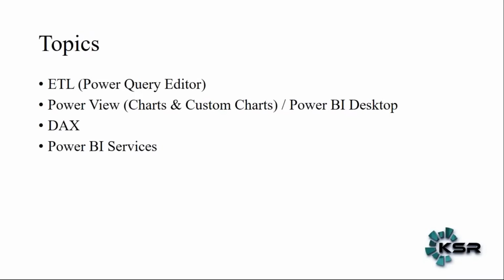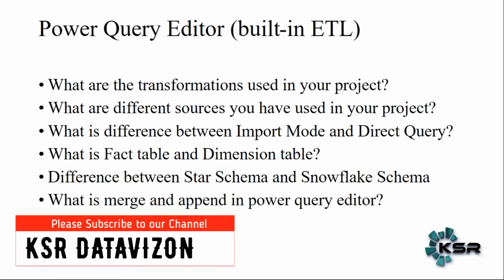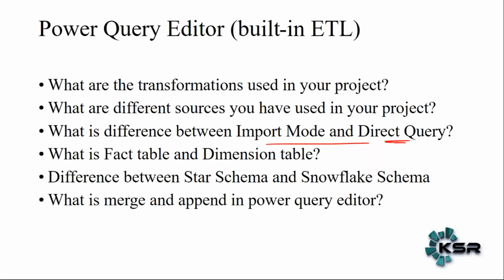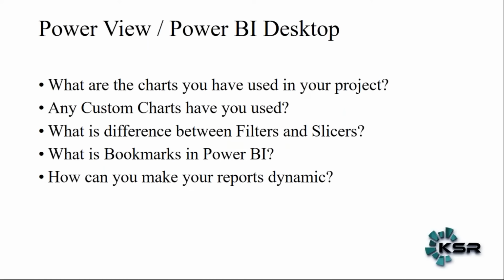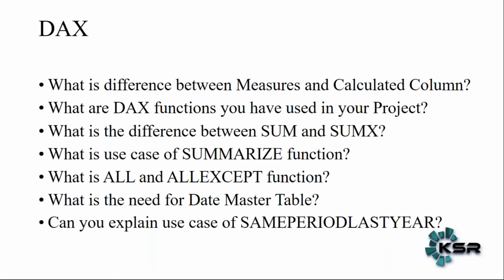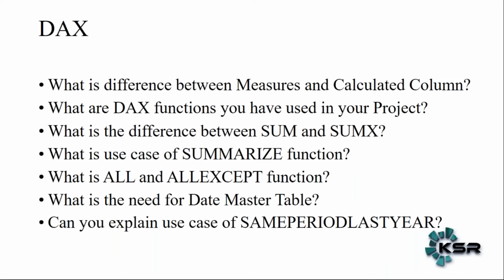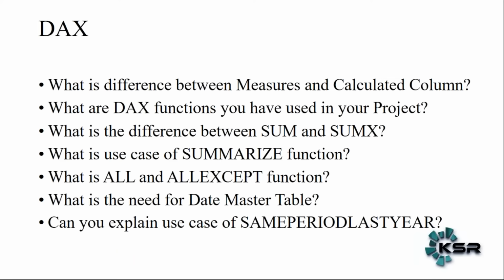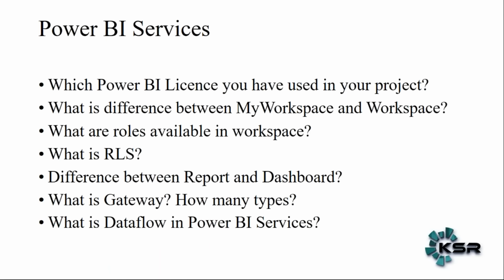Top 25 Power BI Interview Questions & Answers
Enroll in our new batch every month. Kickstart Your Career with Our Full Stack Power BI with Microsoft Fabric Course 2024.

Preparing for a Power BI interview? Get expert insight and answers to 25 commonly asked interview questions in this video.

From basic concepts to advanced techniques, this video covers a wide range of topics to help you ace your Power BI interview. Whether you're a beginner or an experienced user, these questions and answers will help you prepare for any Power BI interview. Watch now to boost your confidence and stand out from other candidates!

0:00 Introduction
1:35 Power Query Editor (built-in ETL)
8:39 Power View / Power BI Desktop
13:51 DAX
22:20 Power BI Services

📊 Unleash the power of data with our Full-Stack Power BI course.
Learn SQL, Power BI, Azure, and Microsoft Fabric Environment to transform raw data
into insightful dashboards. Perfect for aspiring data analysts!

Full-Stack Power Bi by Mr. Santhosh

Key Highlights of Our Program:
🆓 1 Week Free Classes
📑 Resume Support